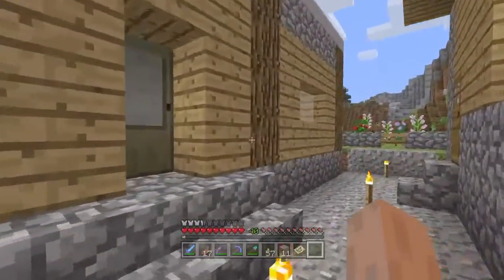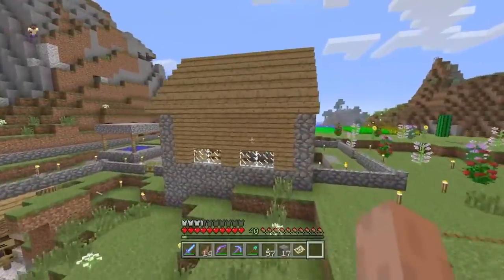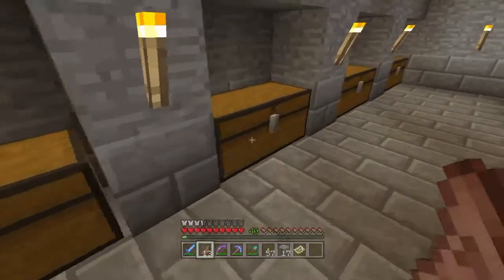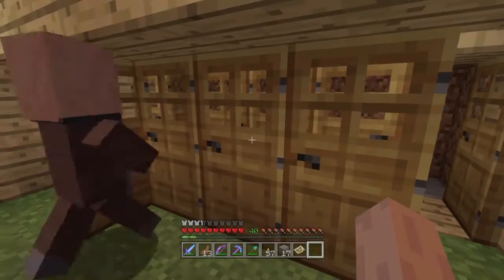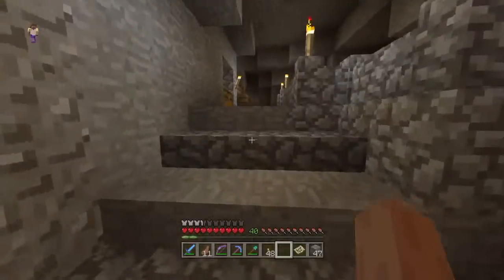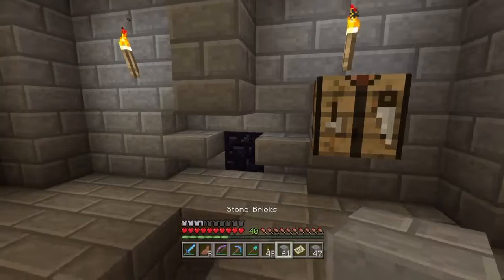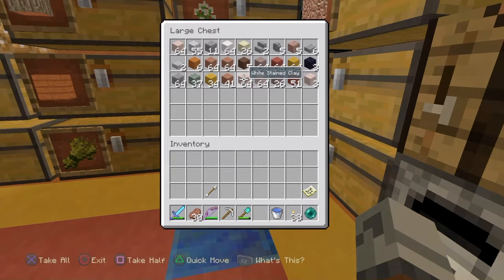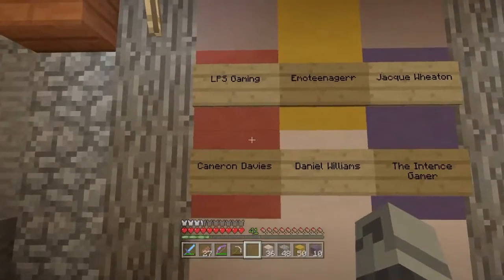Subscriber wall | Open sever 9 Ep1 | Minecraft (PS4)